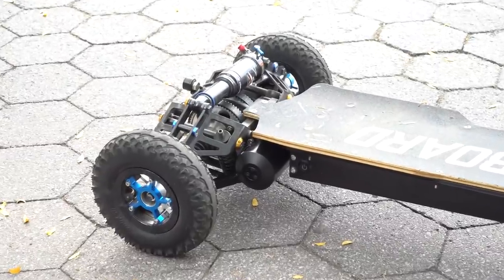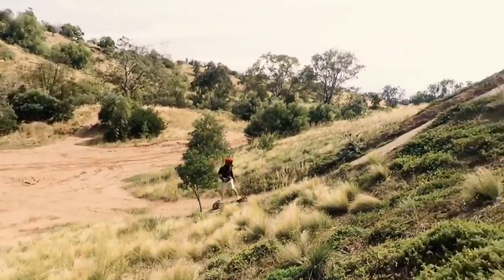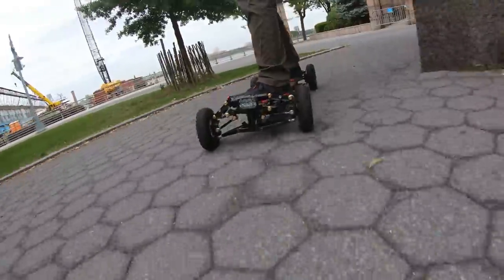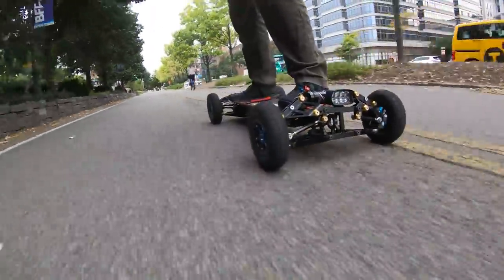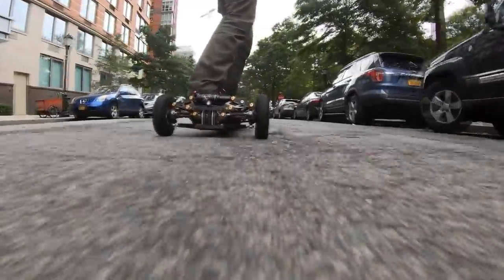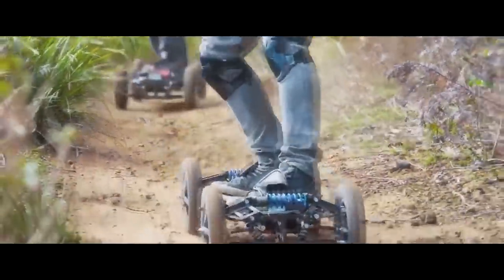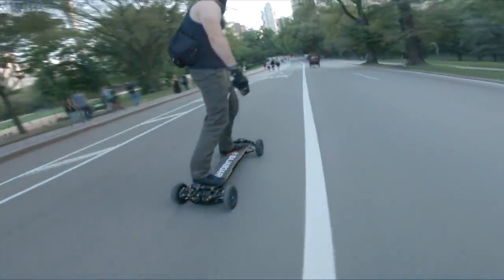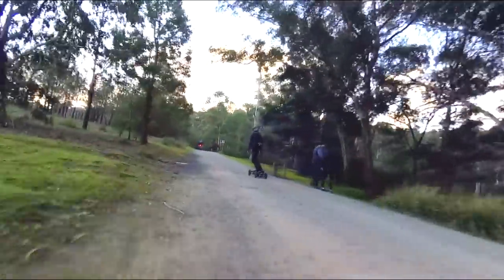S2 BAJABOARD: Detailed Review - The Off Road Tiny Monster!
BajaBoard S2 is a unique electric OFF ROAD “skateboard” -  The S2 is a great all-rounder.
A lighter and smaller alternative to the G4 and G4X, the S2 still offers a lot of power and speed. S2 is a truly performance machine in a tight neat package.

Baby Monster is here and it looks more promising than the bigger brother!

🛹 Products I use:
Link to purchase - $100 discount
Get a better price on CLOUD wheels 105D and 120D code: EPV50 also lights and other accessories.
Link to buy code EPV50

🎁 Exway Wave eboard Code: Vitalie
FREE Fast Charger
Get $70 off using this code: Vitalie20 - for the Exway flex

🎁Get a better price on CLOUD wheels 120's 105D and 120D code: EPV50 also lights and other accessories.

⛑️ DIY E-boards Parts:
Flipsky Dual FSESC 6.6 Plus ESC 200A 12S esc
Flipsky 6374 Motor